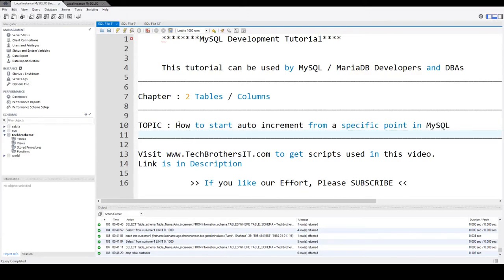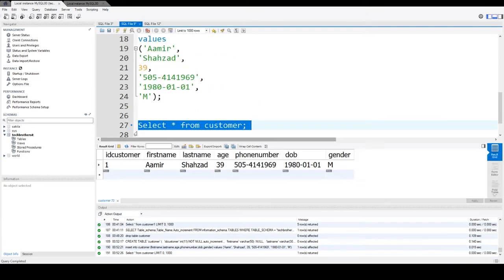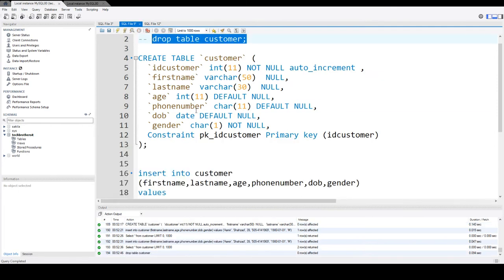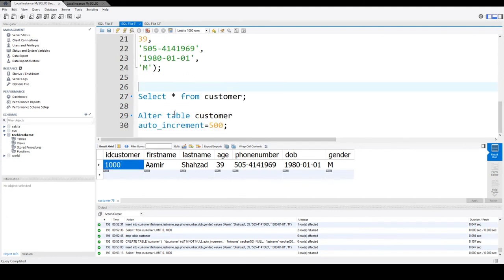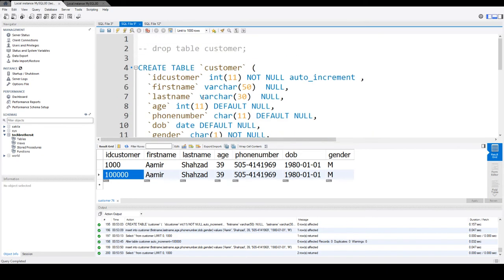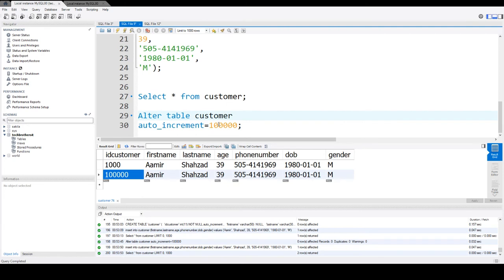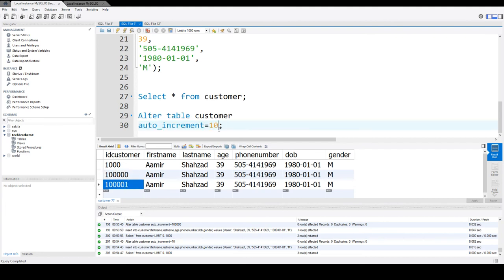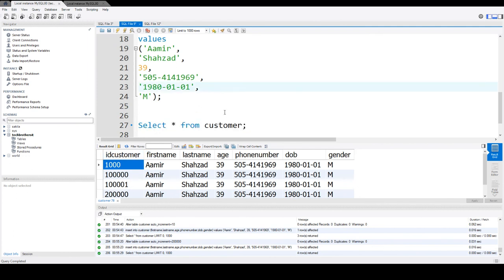How to start auto increment from a specific point in MySQL - MySQL Developer Tutorial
How to start auto increment from a specific point in MySQL explains when we create a column in table with Auto Increment in MySQL, it start the Auto Increment value from 1 and then keep increment by one on each new insert. Let's say if you want to start the Auto Increment with some specific number, you can do that.

link to scripts used in MySQL Developer Tutorial / MariaDB developer Tutorial

TechbrothersIT Tutorials